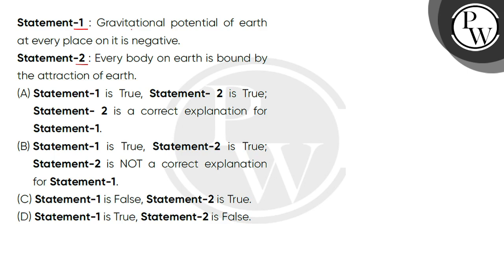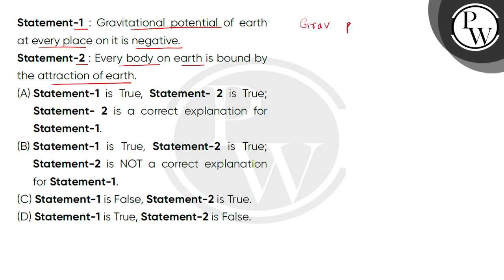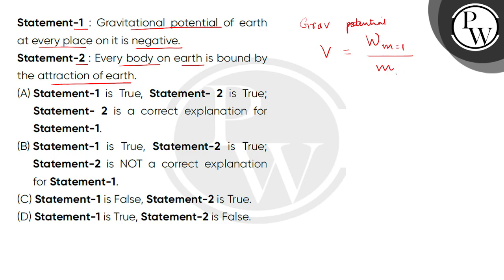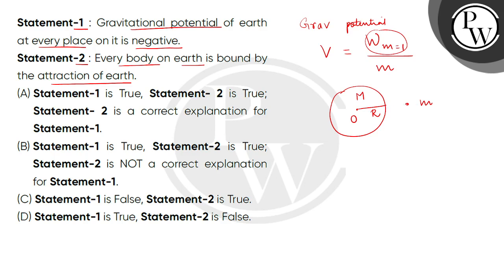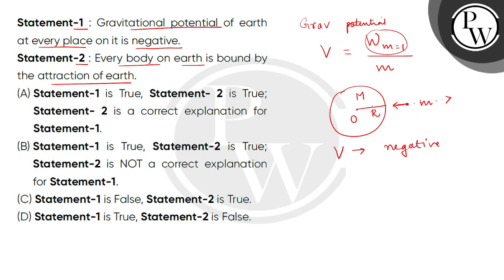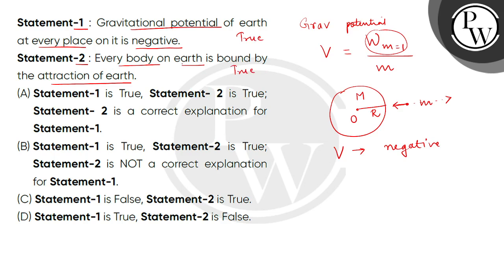Statement-1 : Gravitational potential of earth at every place on it is negative.\nStatement-2 : ....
Statement-1 : Gravitational potential of earth at every place on it is negative.\nStatement-2 : Every body on earth is bound by the attraction of earth.